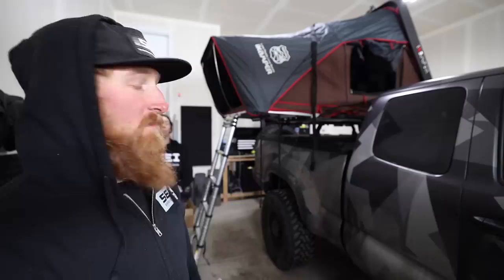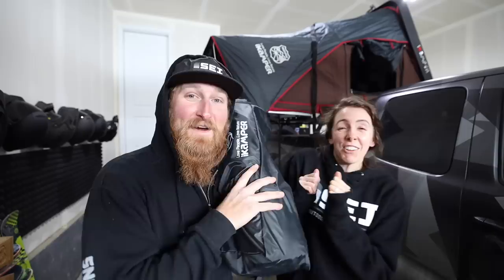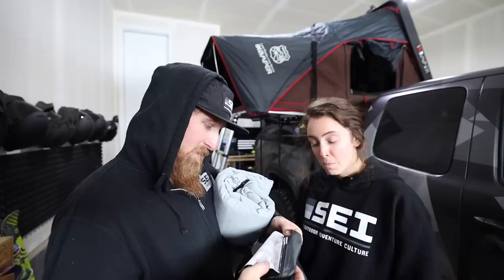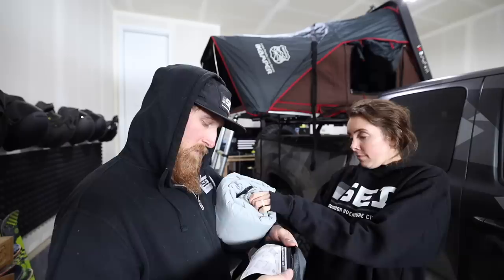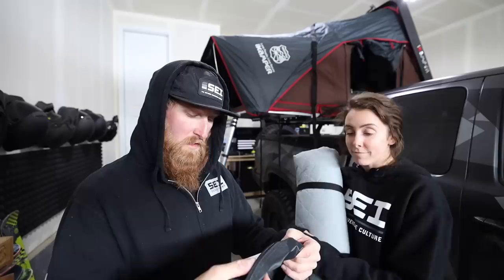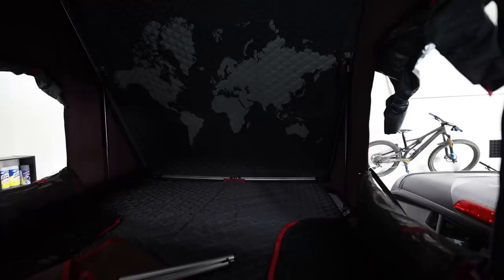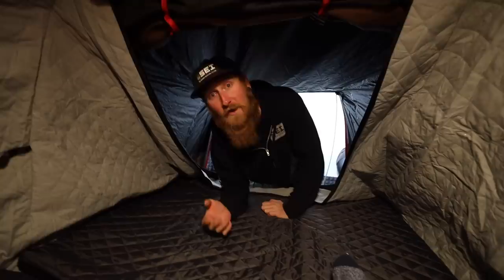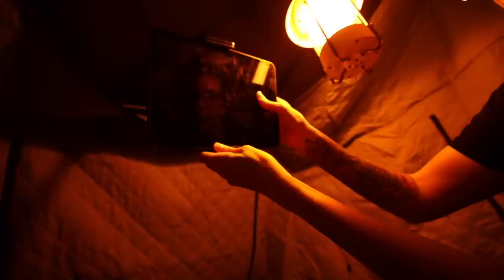iKamper Skycamp Mini | Winter Tent Insulation test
It's important to test gear before you use it in the outdoors. I wasn't planning on testing like this but it was still fun!